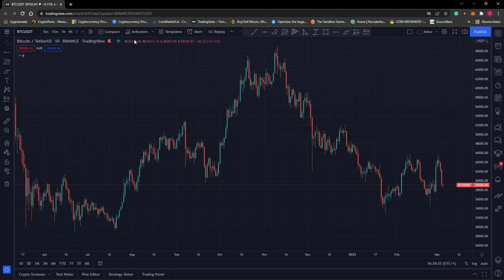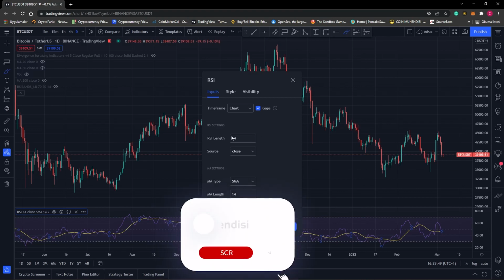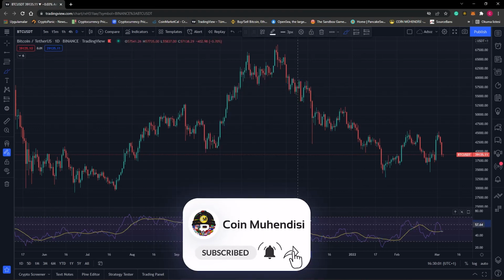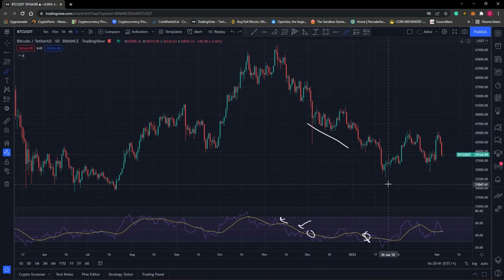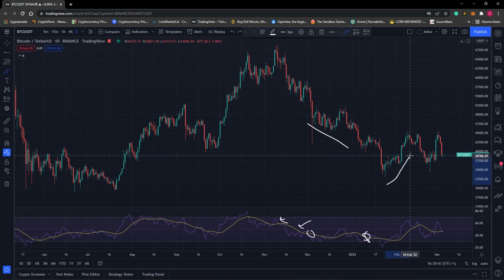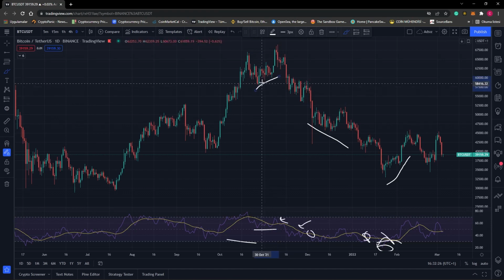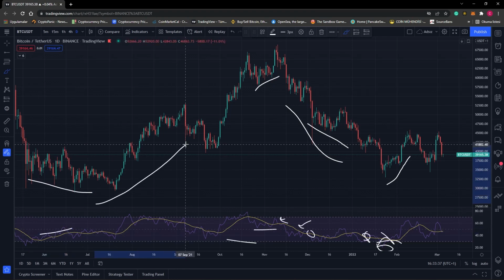How to use RSI Indicator? #29